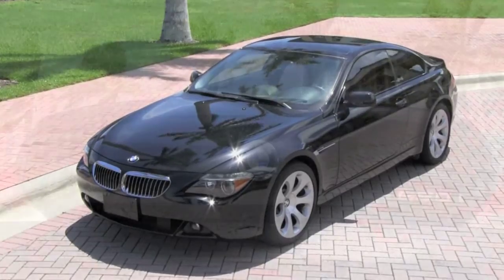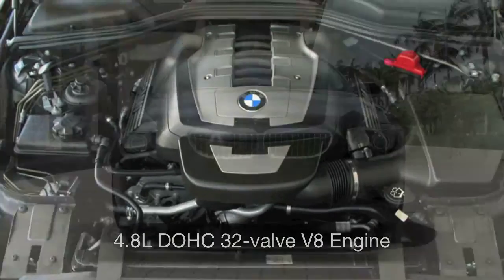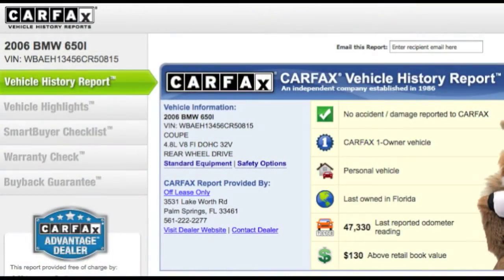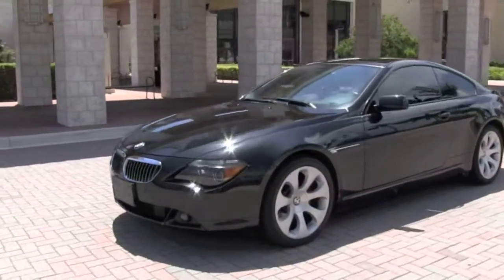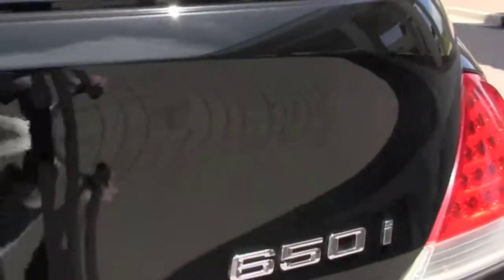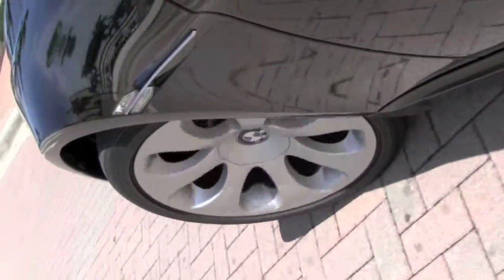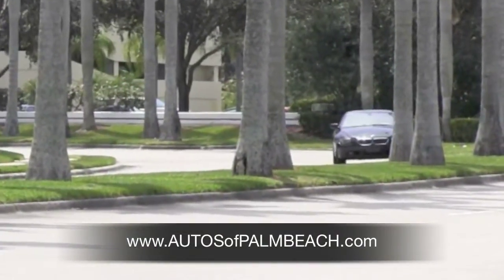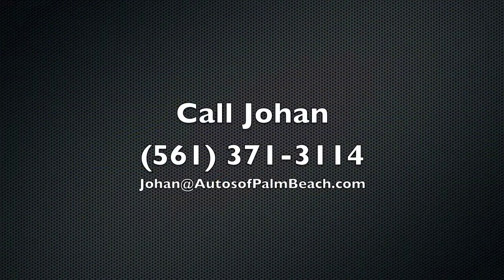2006 BMW 650i Coupe Black Sapphire Metallic Video Review